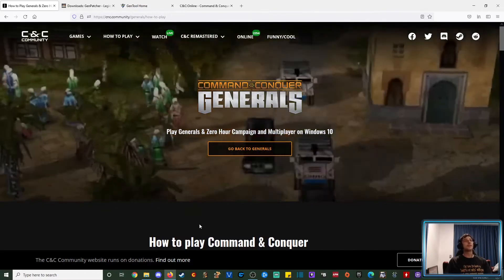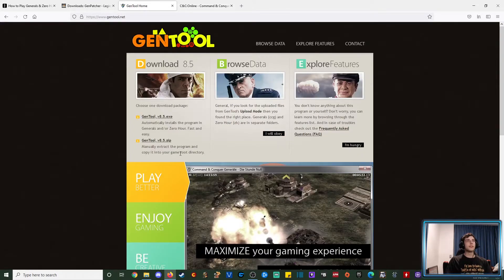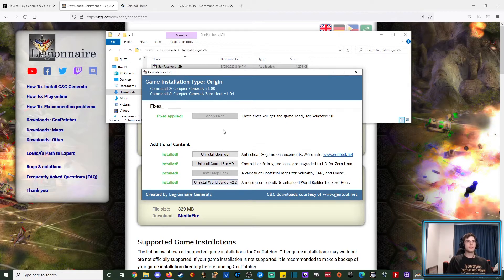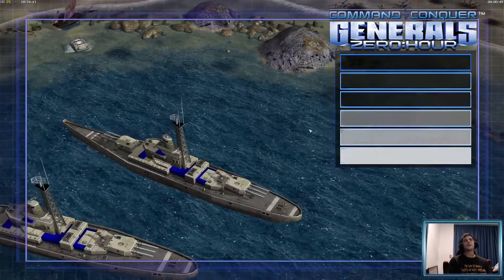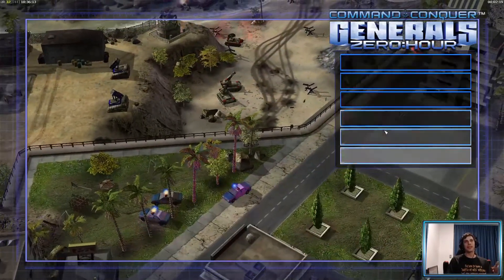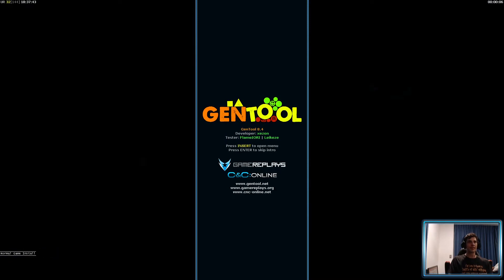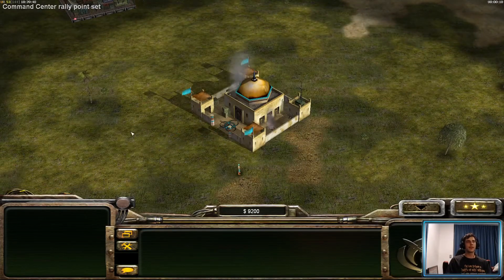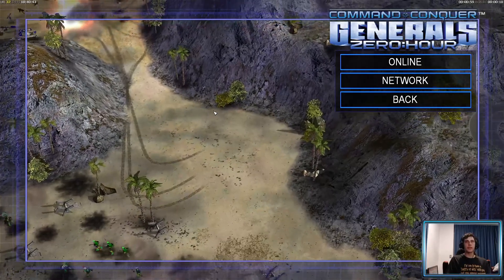Command and Conquer Generals and Zero Hour in Windows 10? All in one Guide and Updater!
Need to get Command and Conquer Generals or Generals: Zero Hour running on Windows 10? Can't stop crashing? Bad resolution? Can't connect to play online? The compiled tools from the C&C Generals scene to fix all this!

Credits to LegionnaireZH for Genpatcher, and the Gentool and C&COnline teams for their work in giving us a means to play online!

Genpatcher - the main tool (includes Generals and Zero Hour Game Patches, ALL .Net Framework and other windows files not native to windows 10 that Generals relies on, Gentool with CnCOnline Installation)

Notes:
Hotkeys work in either mode, I just seemed to have an issue with them on my end when trying to stream gameplay in fullscreen mode.

Alt tabbing WILL crash full screen mode, by the second alt-tab in the session at the MOST. As of the time of this guide, the only fix is playing windowed, which has it's own drawbacks.

Running the game in windowed mode, regardless of angle or resolution of window, will disable the ability to scroll the camera when on the edges of the screen with the mouse. You can get around this with fast-scroll (holding right click when holding the mouse to the corner of the screen), or clicking the map with either mouse button, but it's unpleasant to adapt to. As of the time of this guide, the only fix is playing fullscreen, which has it's own drawbacks.

FPS/RTS/MMO/RPG Player from Australia.